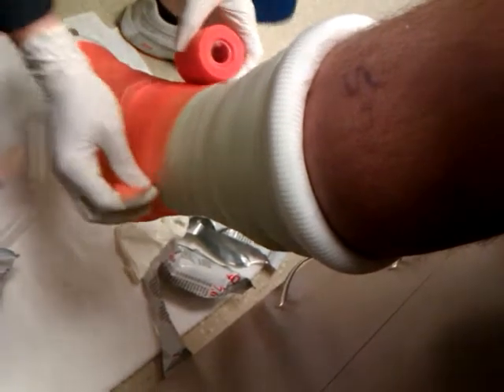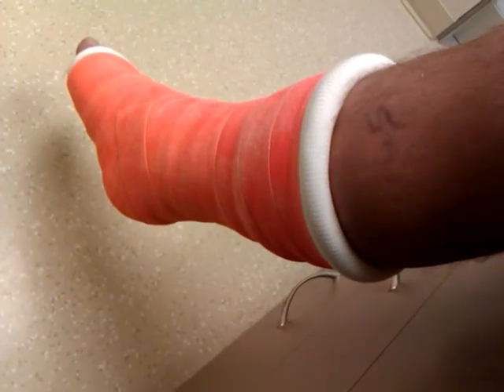Paul getting cast video #3